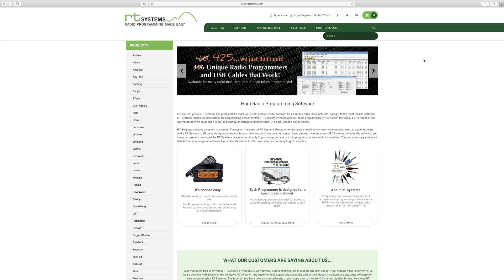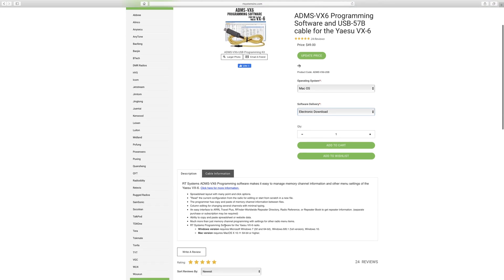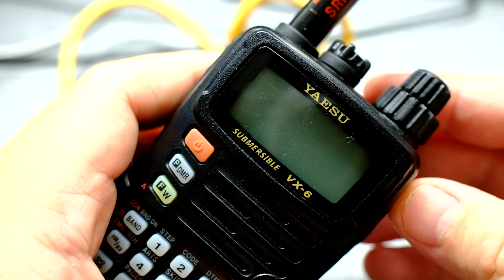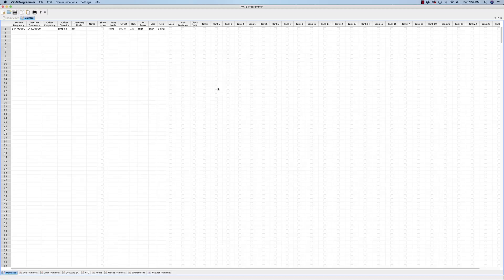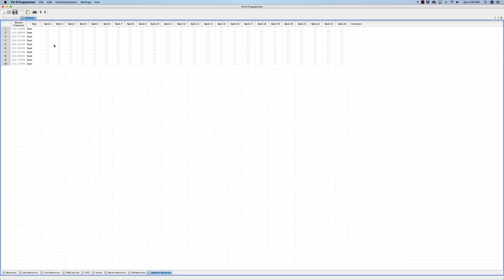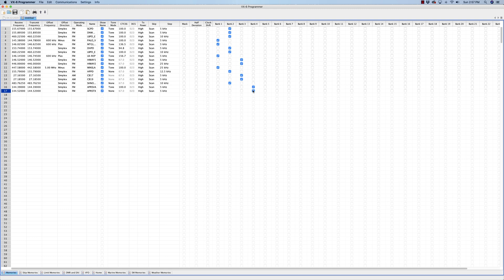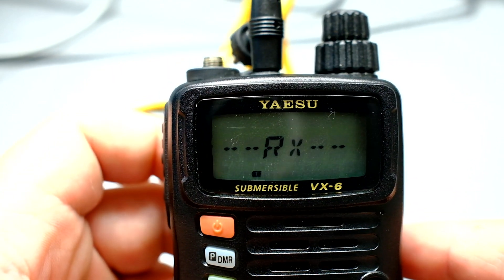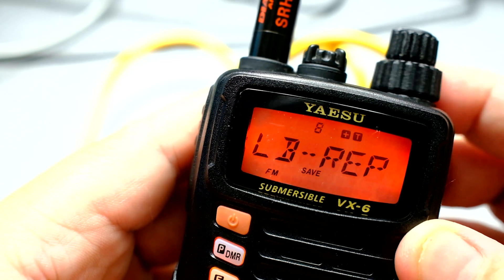Yaesu VX-6 RT Systems Programmer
This video will show you how to use the programmer for the Yaesu VX-6.